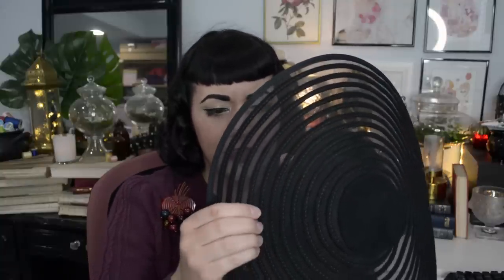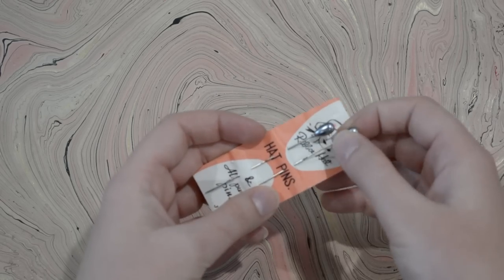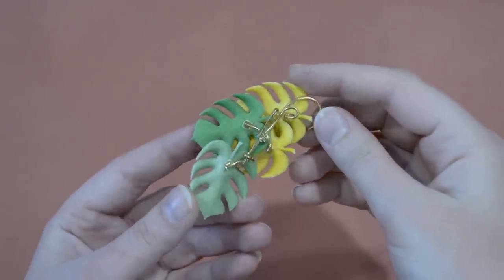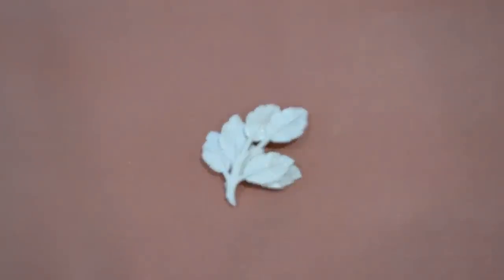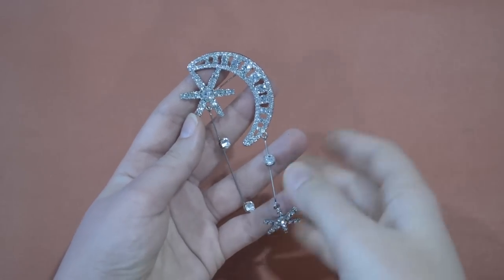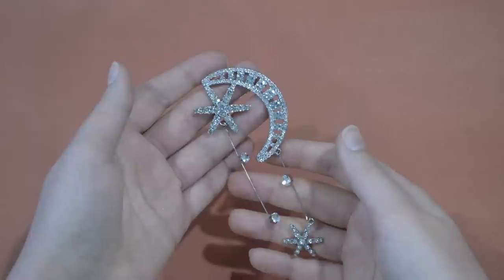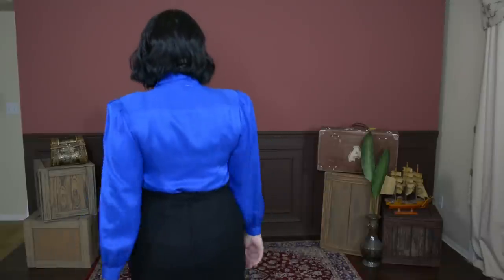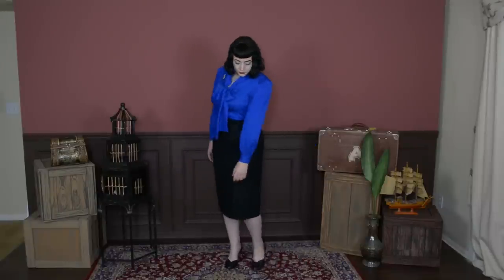Vintage and Thrifted Haul // Brooches Galore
A little show and tell haul of my more recent vintage and thrifted acquisitions! Hopefully my next thrift trip will be a bit more fruitful, but I am happy to add these great quality items to my wardrobe. Into my jewelry hoard go many new-to-me items as well, but just don't ever ask me how many vintage brooches I have in total...